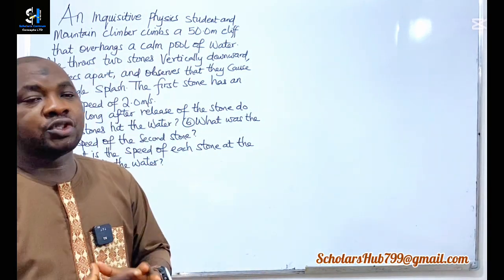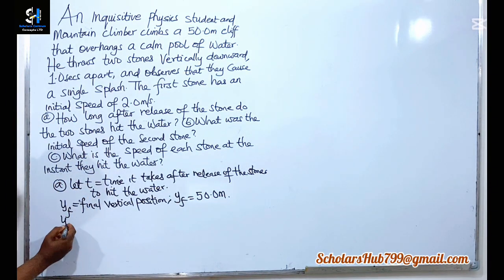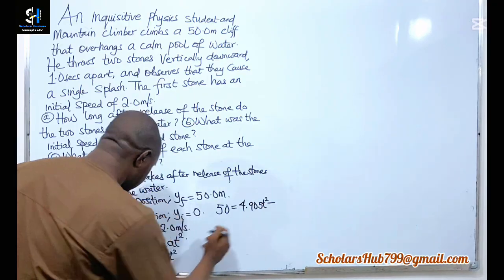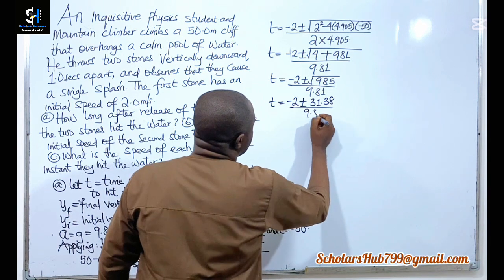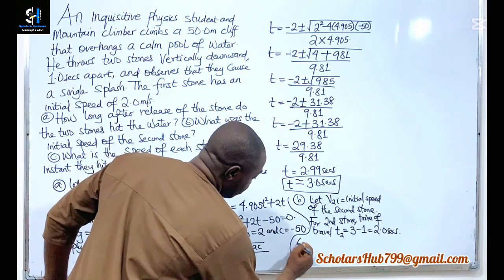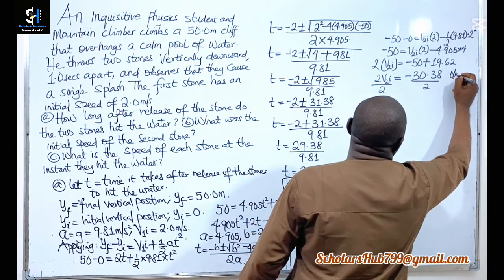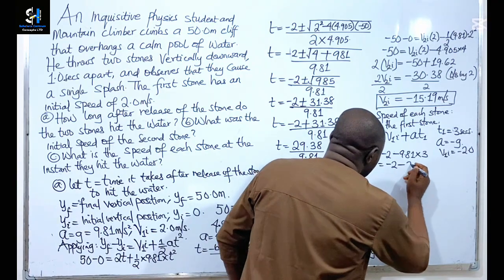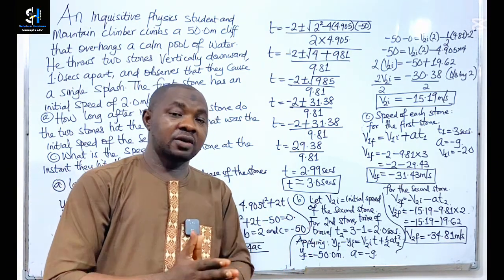PHYSICS 📍 Motion in one dimension kinematics equations of motion📍 Problem Solving.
In this physics tutorial our tasks are to calculate (a)how long after release of the first stone do the two stones hit the water?(b)what was the initial speed of the second stone? and (c) What is the speed of each stone the instant they hit the water? The first thing is to review a few concepts in kinematics by applying the equations of kinematics Y-Yo= Vot + ½ at²,V=Vot+at.

Basic Concepts
Equations of kinematics:
Y-Yo=Vot+½ at²
V=Vot+ at
Where V=final speed
Vo =initial speed
a= acceleration
t=time
Y=final vertical position
Yo= initial vertical position